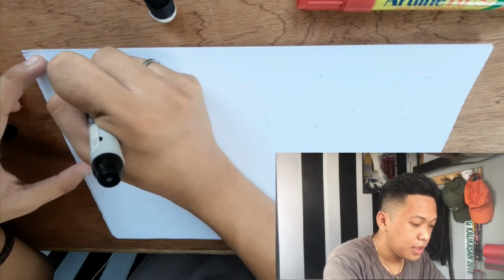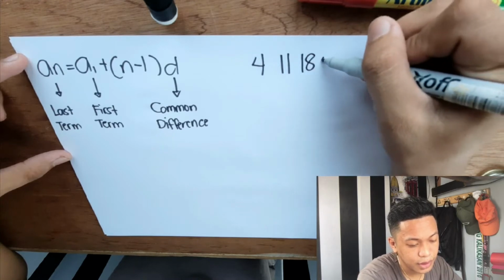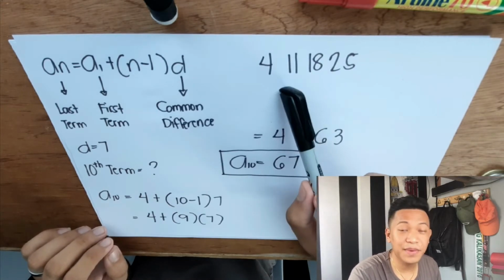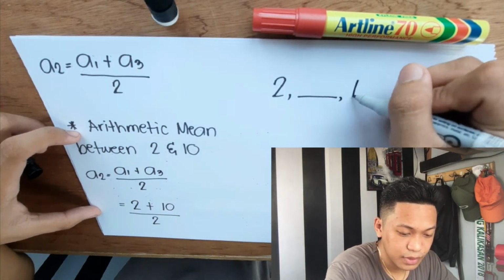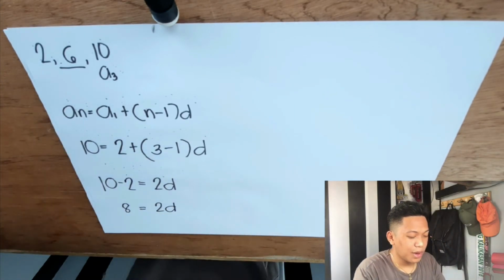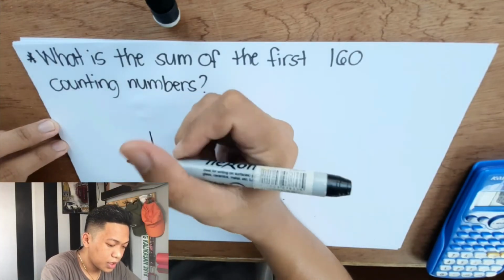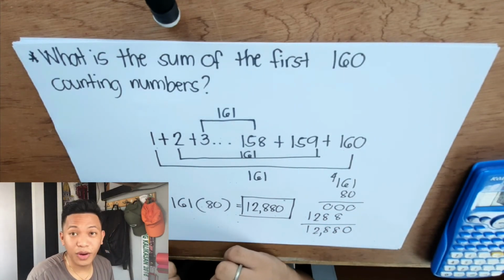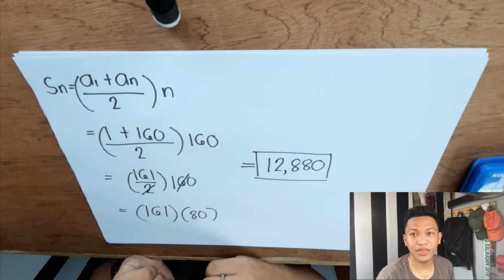Grade 10: Lesson 1: Arithmetic Sequence